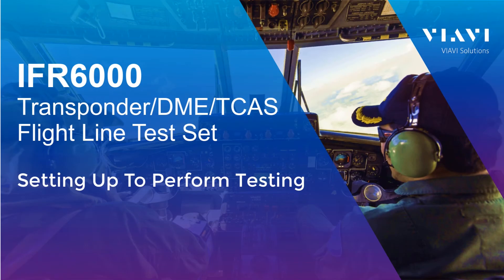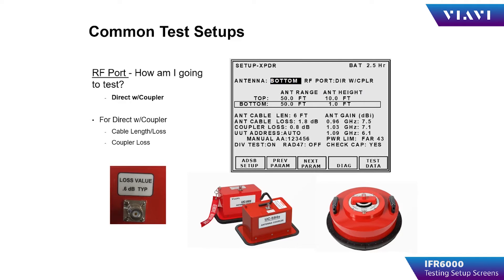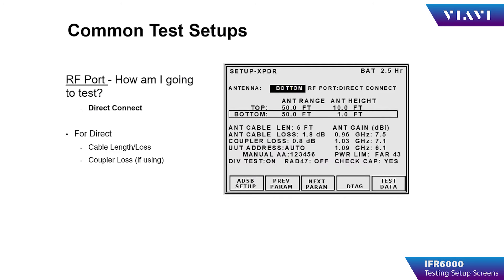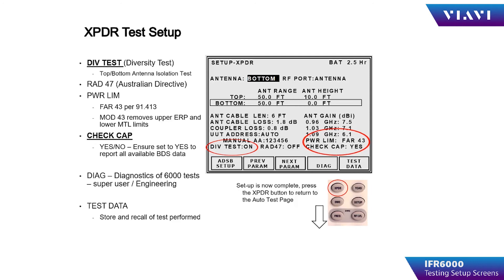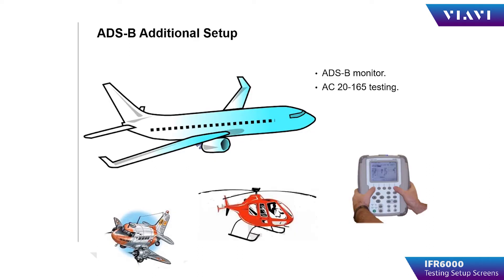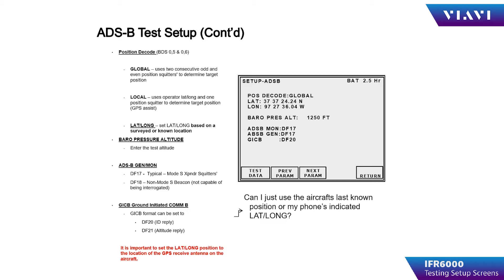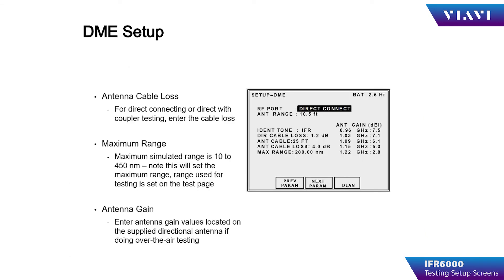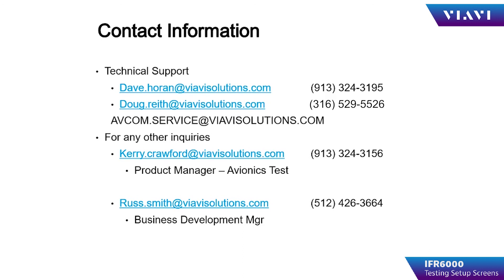VIAVI IFR6000 - Setting Up Your Flight Line Test Set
Review the parameters of each of the testing instrument set up screens on the IFR6000.